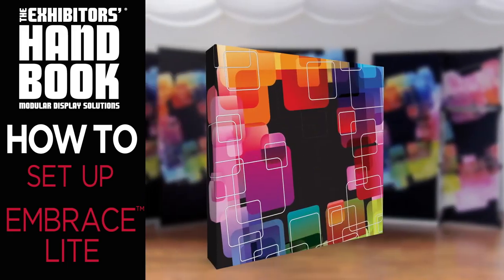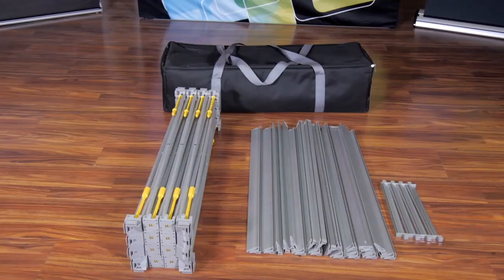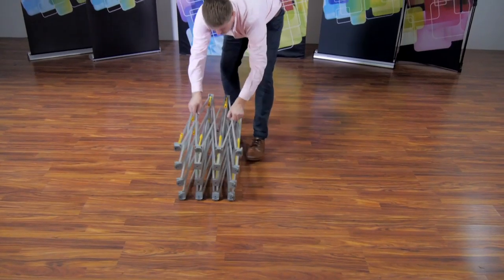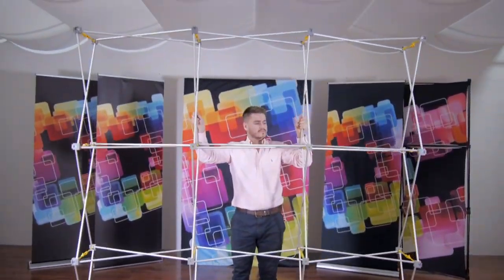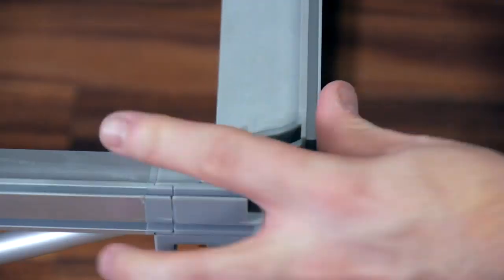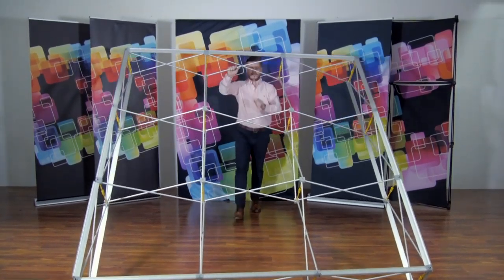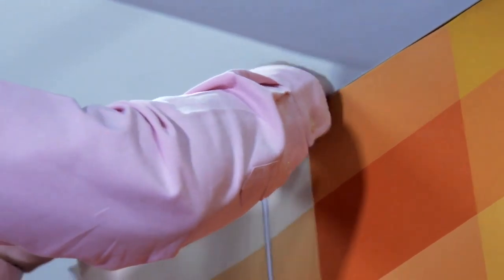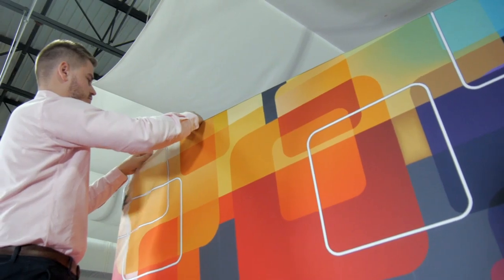Embrace™ Lite Push fit Tension Fabric Display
The Embrace™ Lite straight full height push-fit fabric display is an economy, collapsible display that features a basic frame, channel bars and push-fit fabric graphic. Simply expand the frame, attach the channel bars, apply the fabric graphic and you have a fast, seamless and captivating portable display for your tradeshow, event or advertising needs. No tools are required for assembly! A carry bag for storage and transport is included.